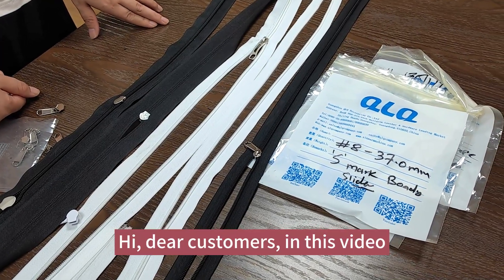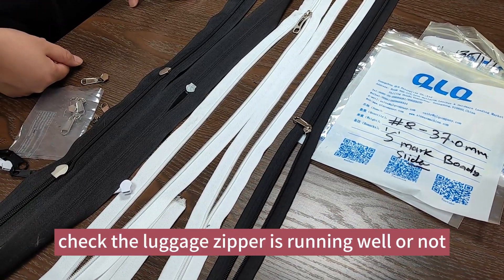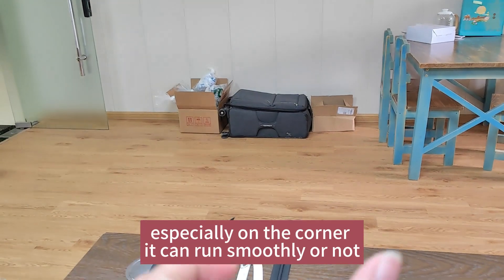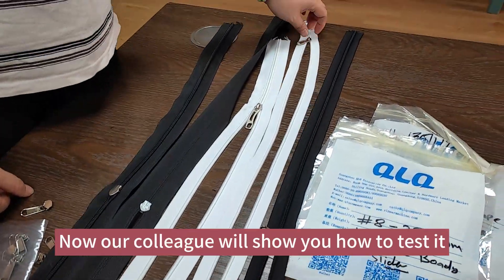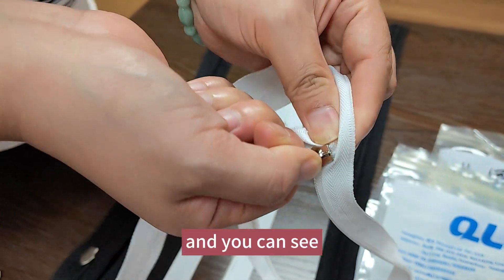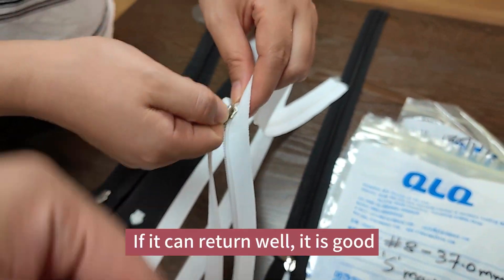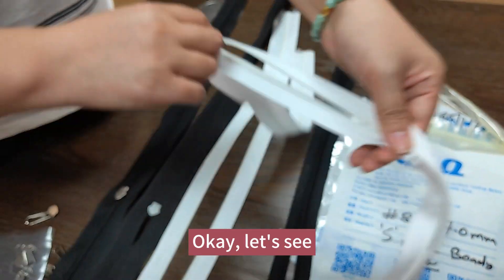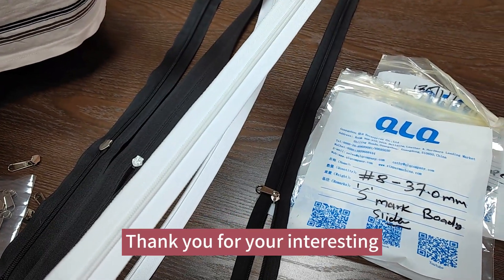Zipper Quality Test-02 No.5 explosion-proofzipper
How to test the explosion-proof zipper is good for luggage or not? Just follow our video here.